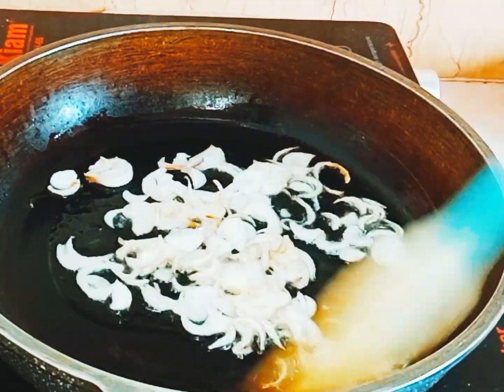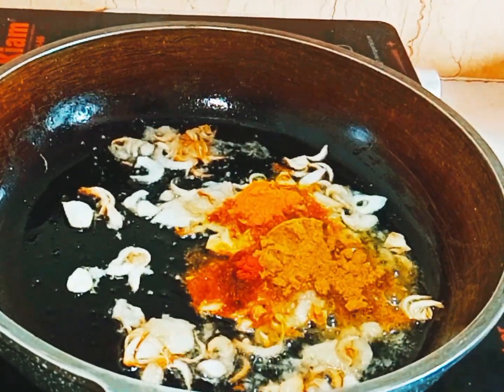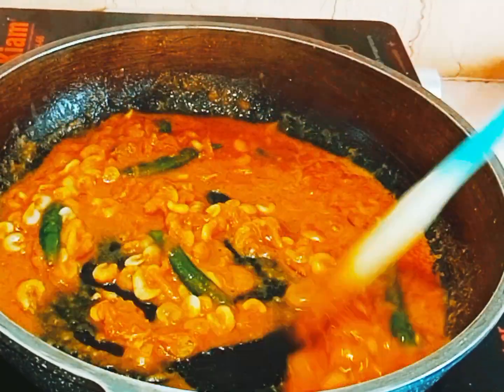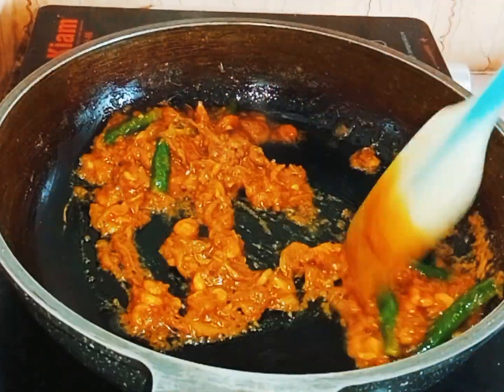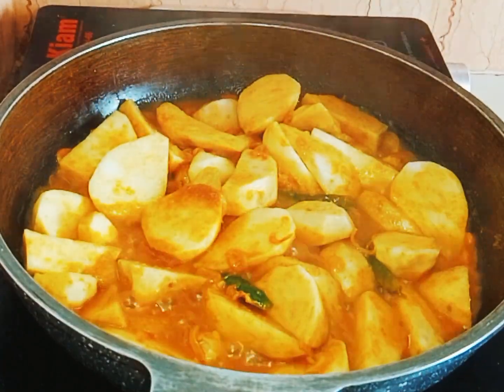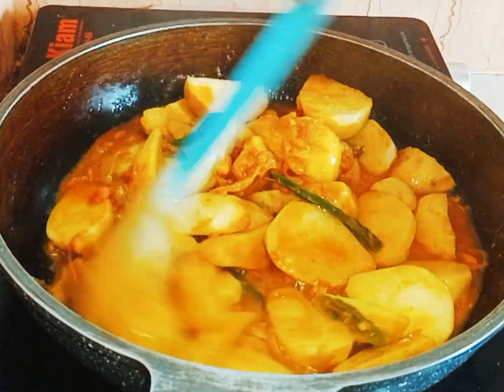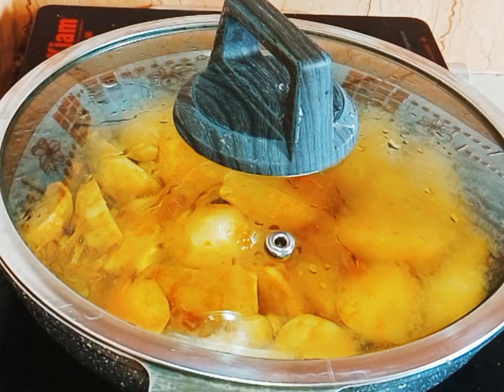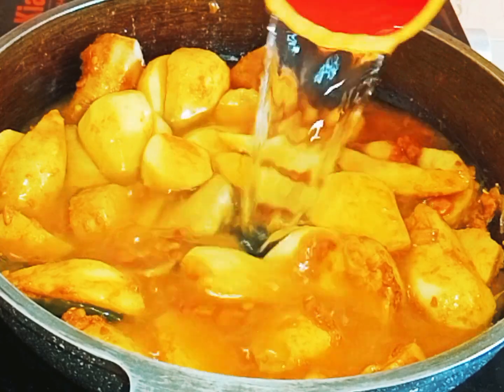অসম্ভব মজার ছোট চিংড়ি মাছ দিয়ে কচুর ছরি রান্নার রেসিপি ।